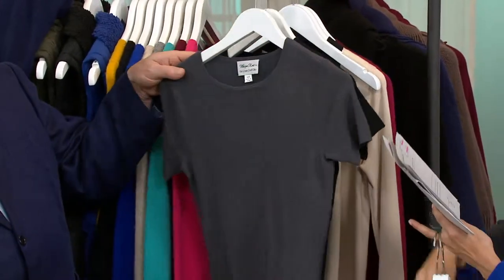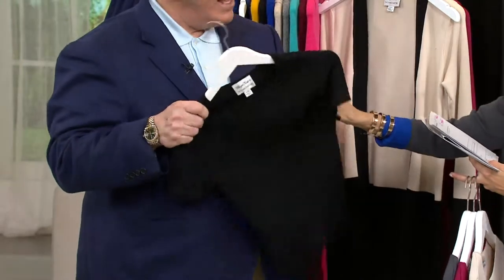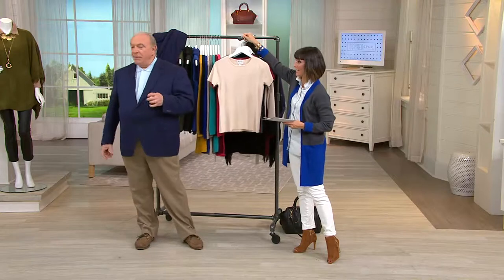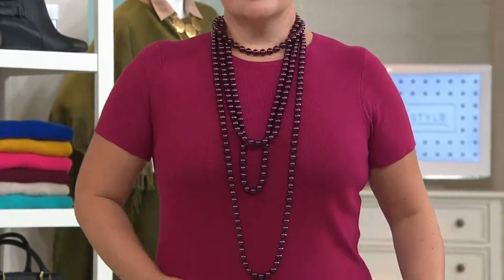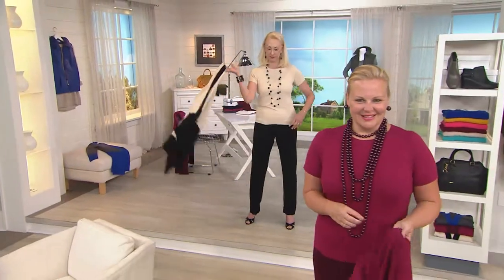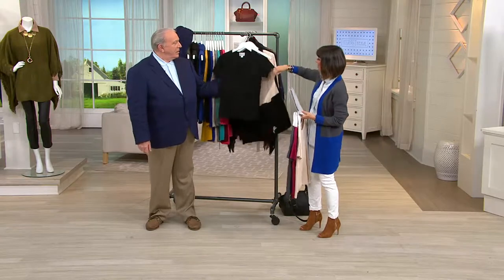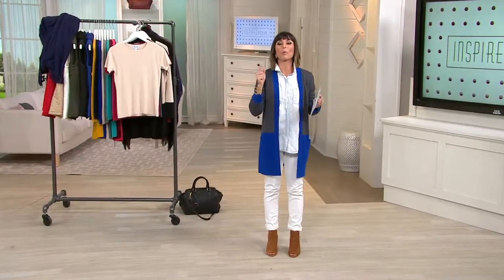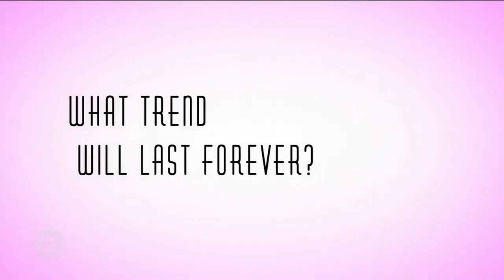Linea by Louis Dell'Olio Whisper Knit Short Sleeve Top with Amy Stran